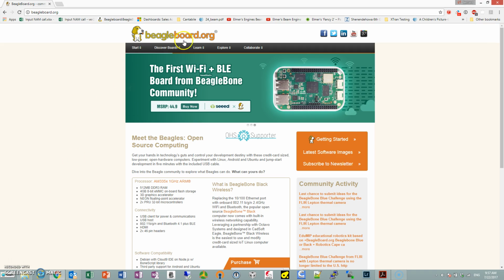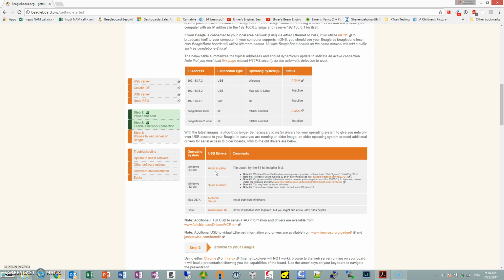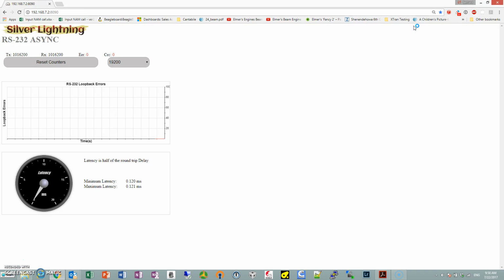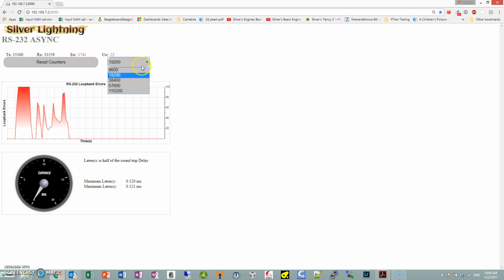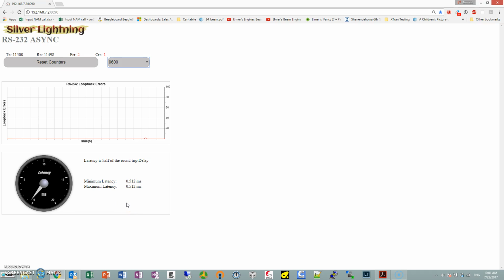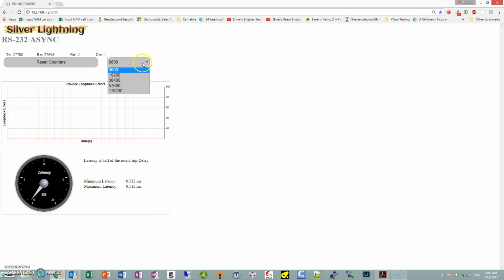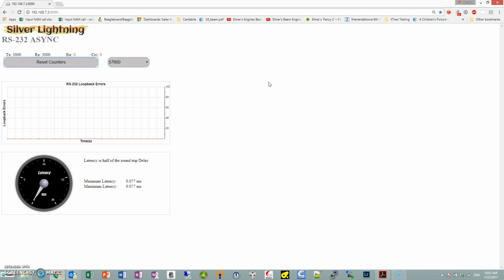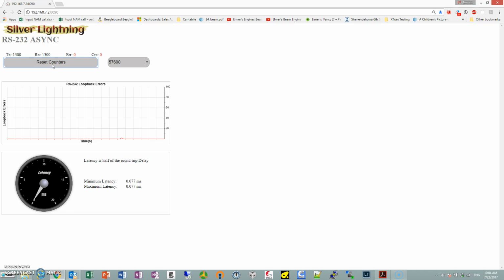BEaglebone RS232 Tester